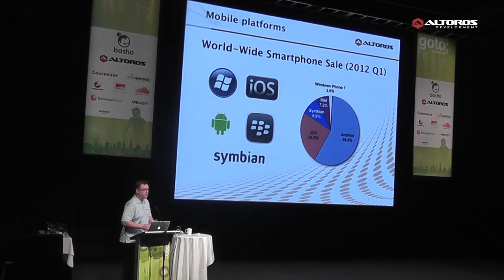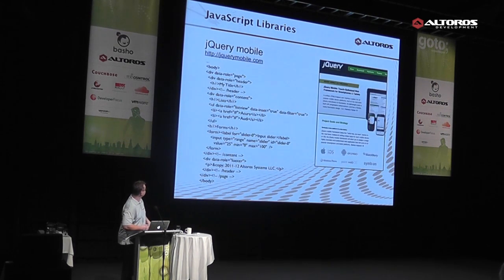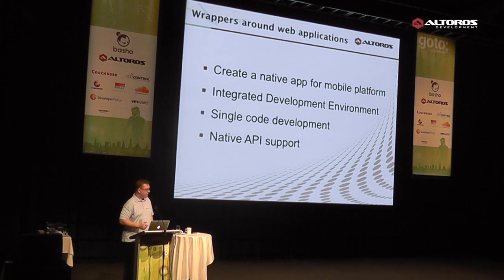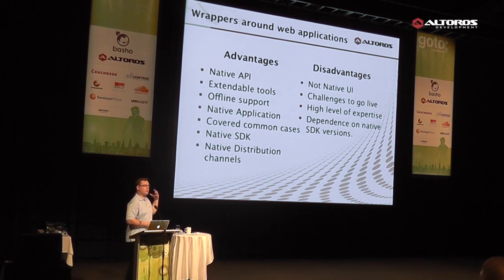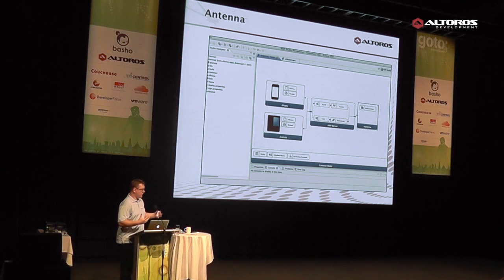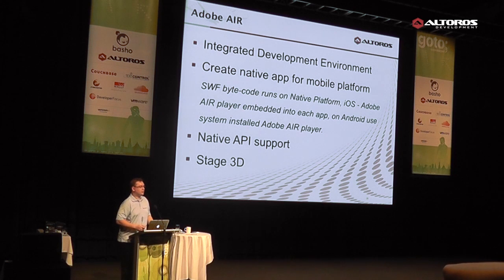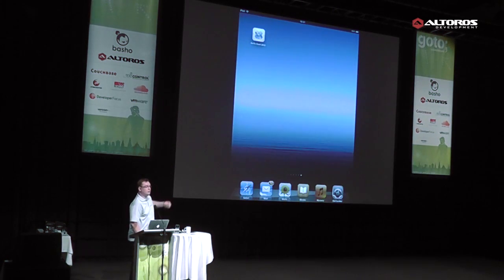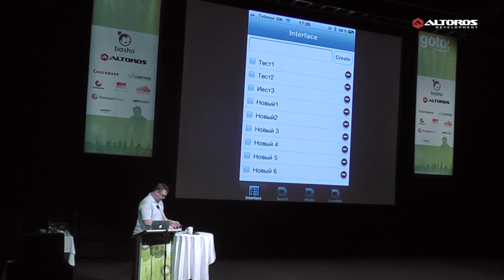Cross-Platform Tools: Build once and Run Everywhere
Alexey Karpik, Web Platform Developer at ALTOROS
GOTO Copenhagen conference, May 21-23, 2012